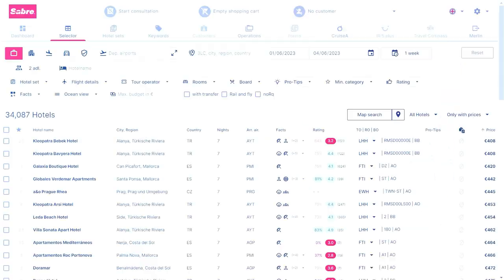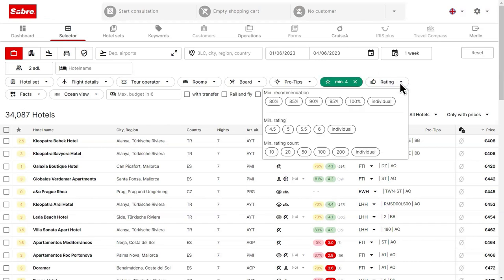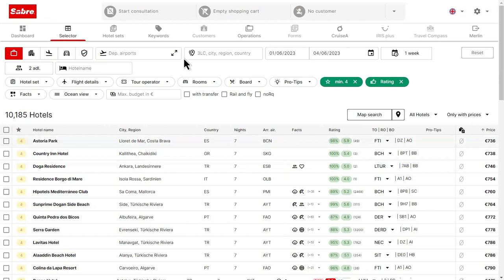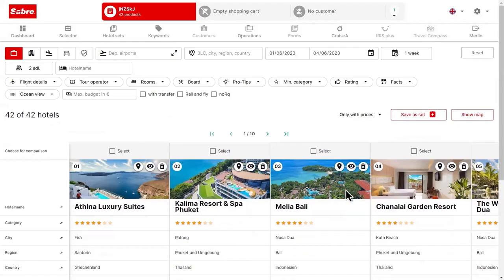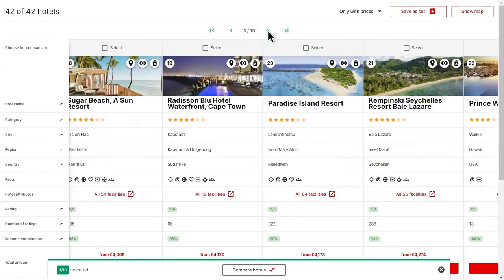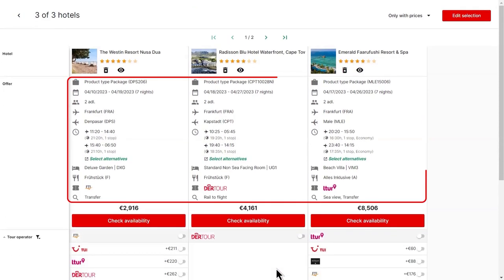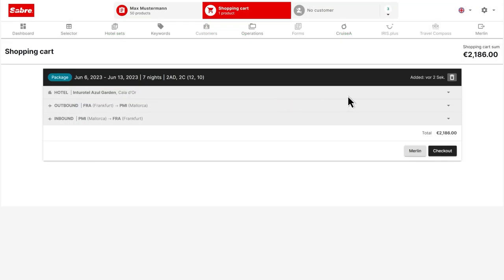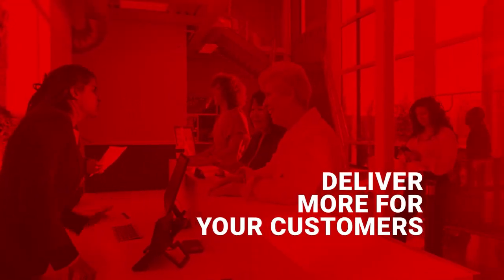Sabre Vacations Demo - English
Sabre‘s newest leisure booking tool for Germany, Austria and Switzerland. Launching in July 2023, Sabre Vacations will replace Shop Holidays to bring leisure agents a more personalized and efficient way to book the perfect vacation.